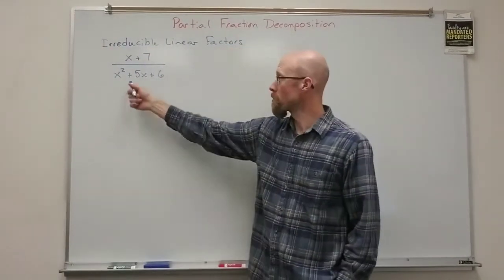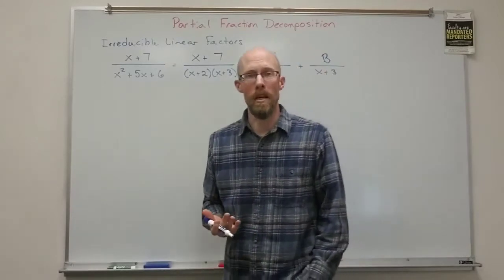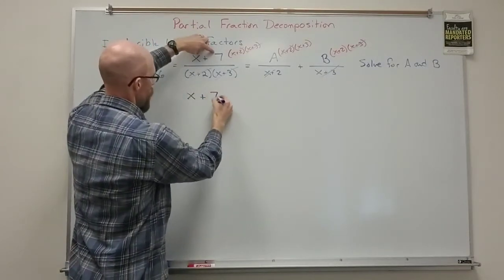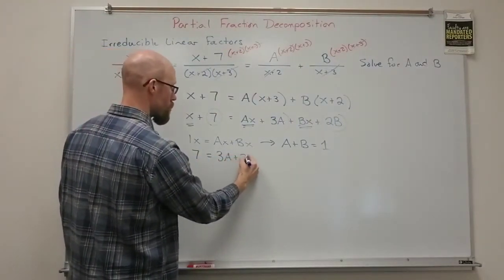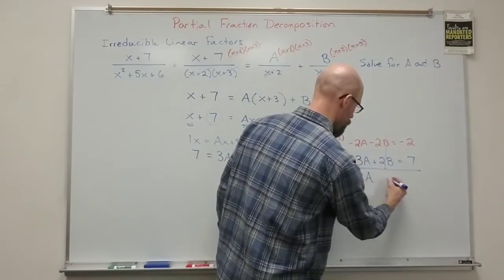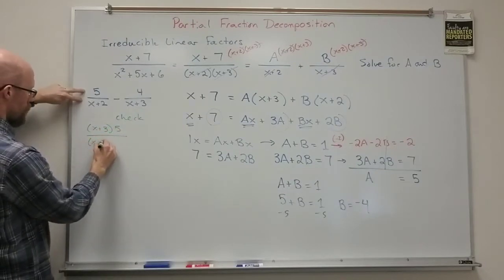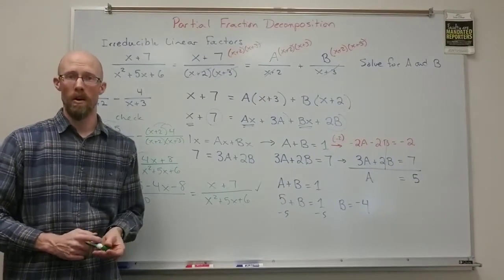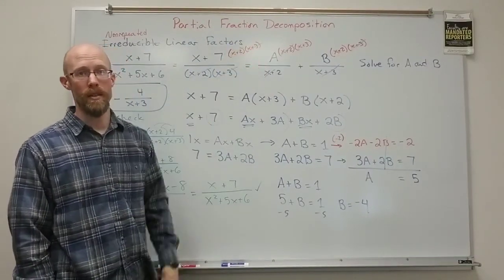Pre-Calc 11.5 Partial Fraction Decomposition Part 3